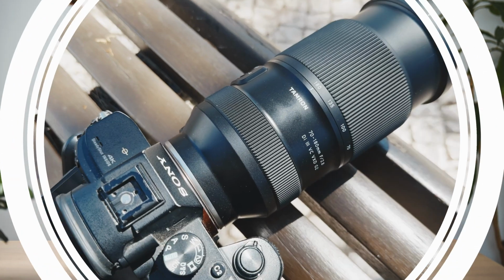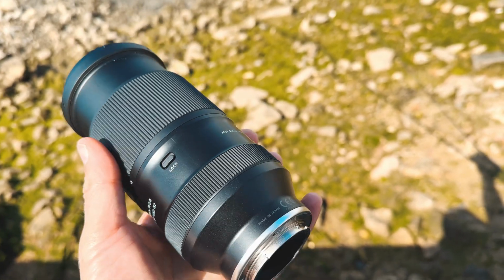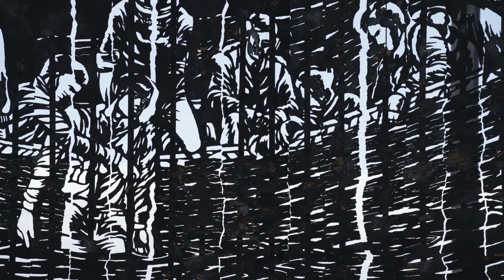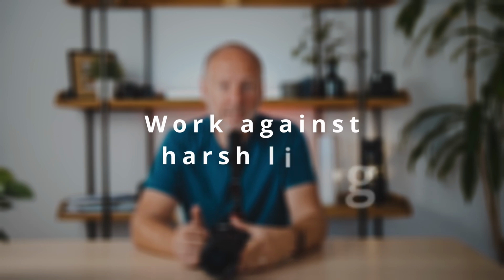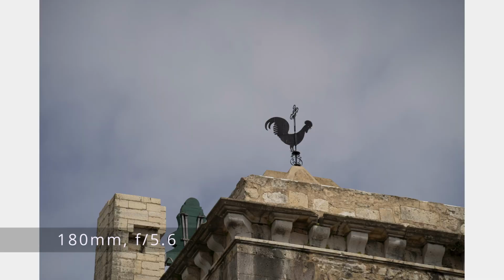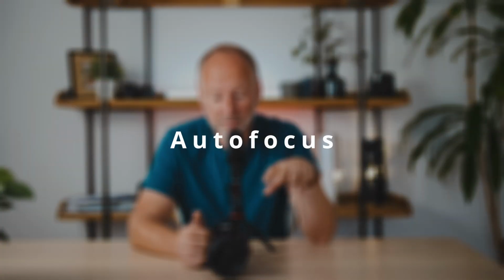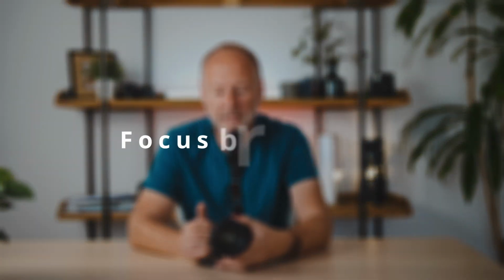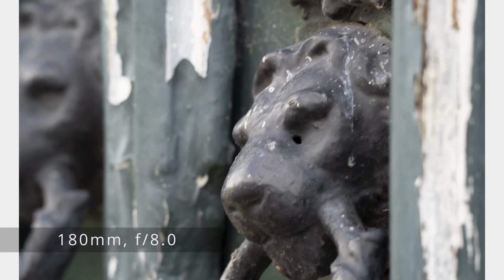TAMRON 70-180MM F/2.8 DI III VC VXD G2 - Lens Review | 70-200mm Killer?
The original Tamron 70-180mm f/2.8 VXD was one the best lenses from 2020 - the new version improves on it in many ways. Let's see how!